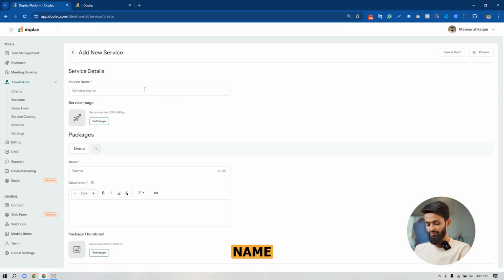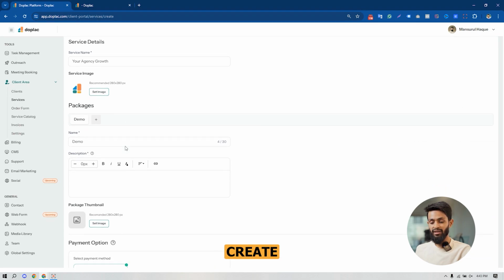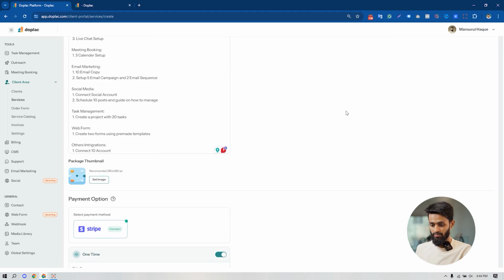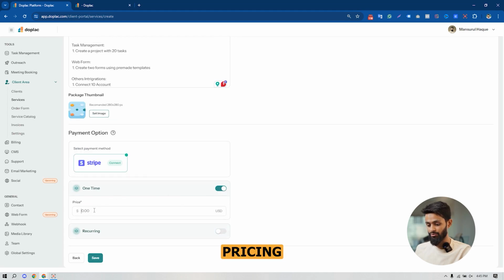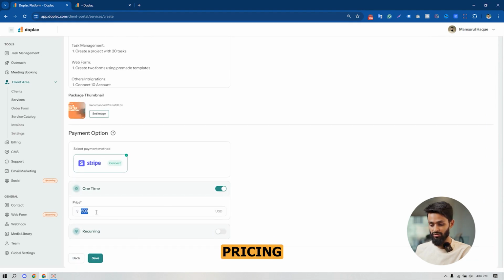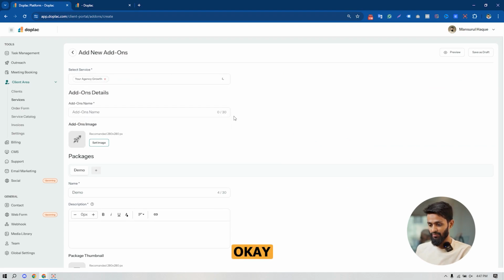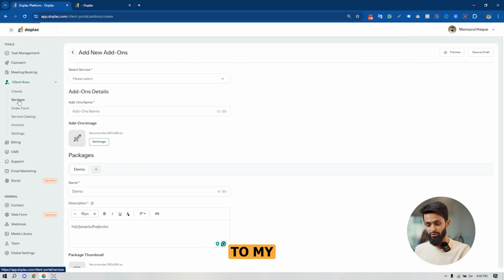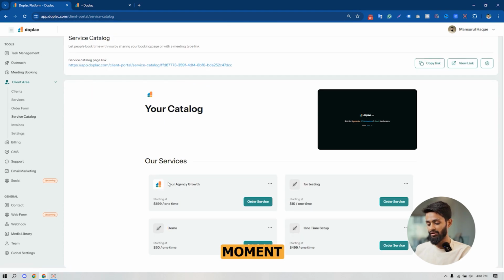How to Create Service Package on Doplac I Doplac CRM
Welcome to Doplac CRM!

In this tutorial, we'll guide you through the process of creating your own agency services package on Doplac CRM.

Whether you're a digital agency, marketing firm, or freelance professional, Doplac makes it easy to organize and present your services to clients effectively.

Doplac CRM has everything a digital agency needs to run smoothly, like generating leads, getting new clients, managing projects, collecting payments, and keeping clients happy. It's like a one-stop shop for growing your digital agency.

Plus, here's the exciting news: Doplac.com is entirely free until June 1st, 2024!